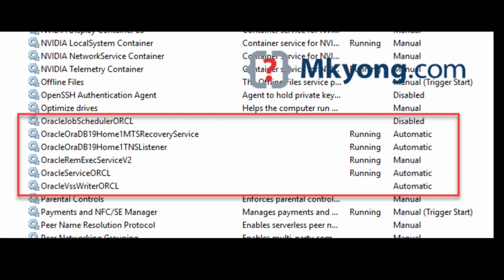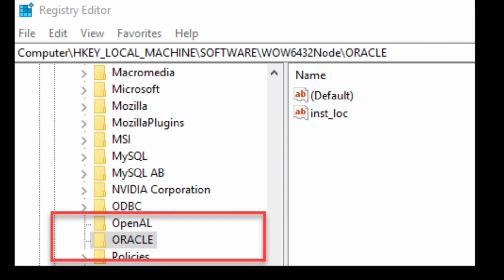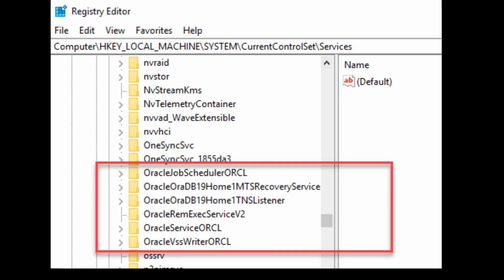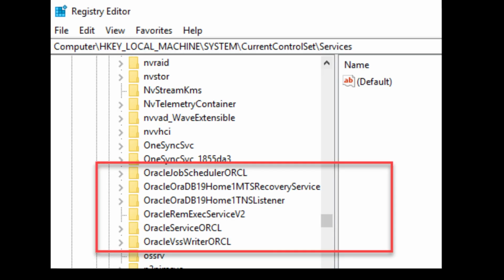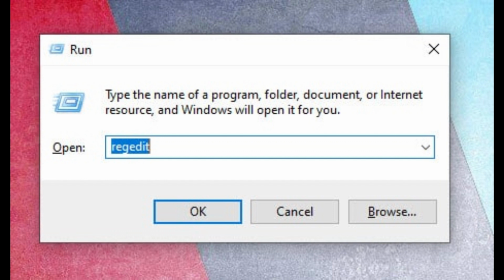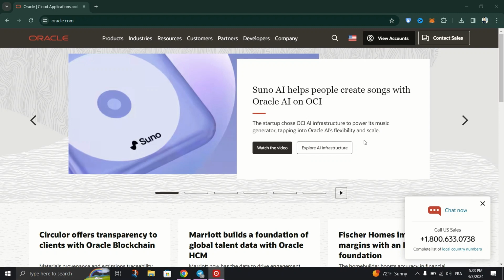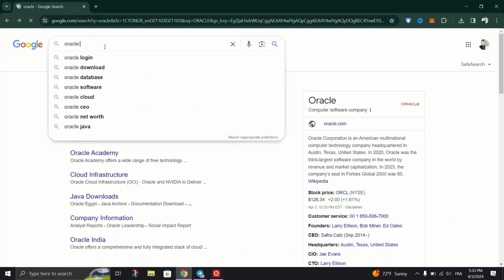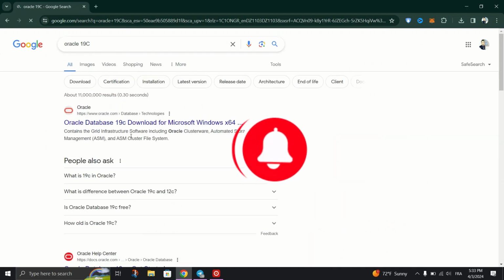HOW TO UNINSTALL ORACLE 19C DATABASE ON WINDOWS 11 / WINDOWS 10❗(2024) (Tutorial)✅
How to Uninstall Oracle 19c from Windows | Oracle 19c uninstallation from Windows 10

🎥 In this video I'll show you How to Uninstall Oracle 19c Database from Windows | Remove Oracle 19c. The method is very simple and clearly described in the video. 🍳 Follow all of the steps & Uninstall Oracle 19c - The Clean Way